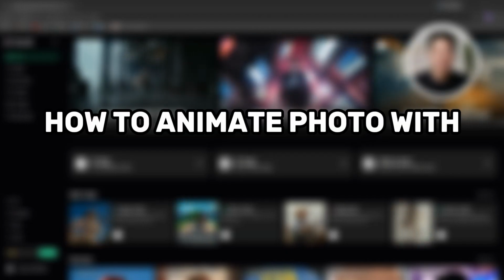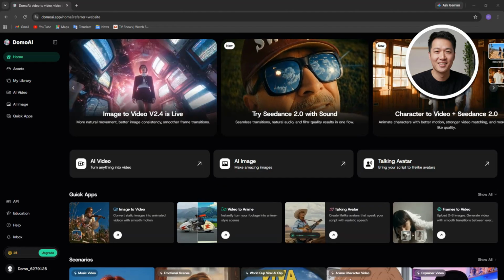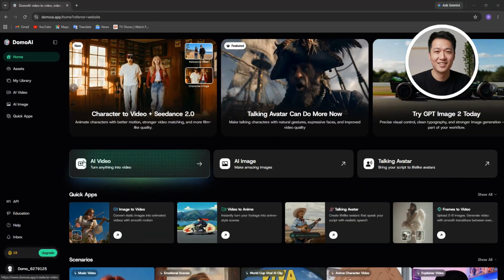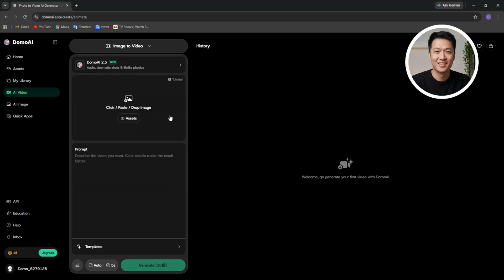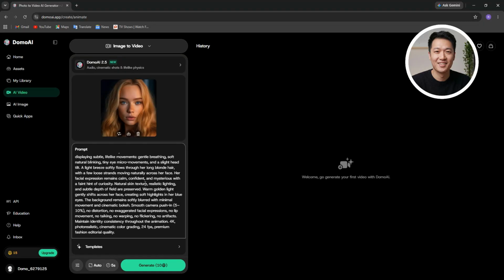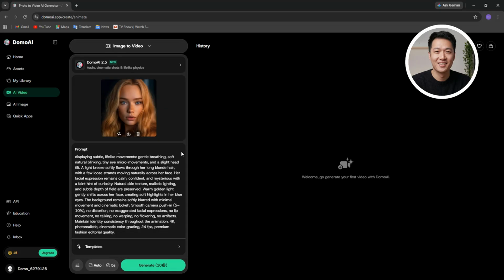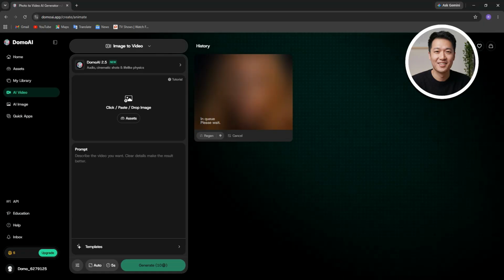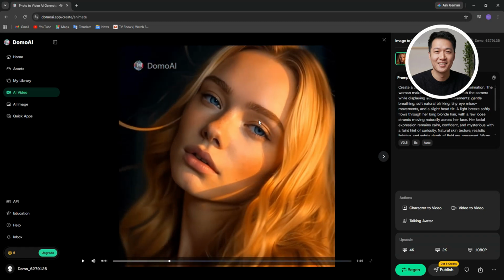How to Animate Photo With AI for Free (Full Guide)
Here's a guide on How to Animate Photo With AI for Free.